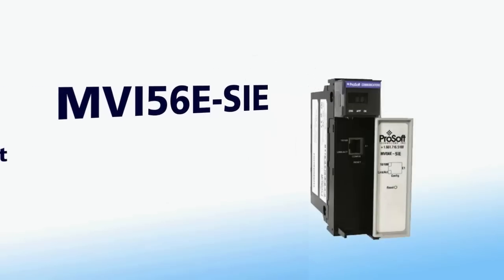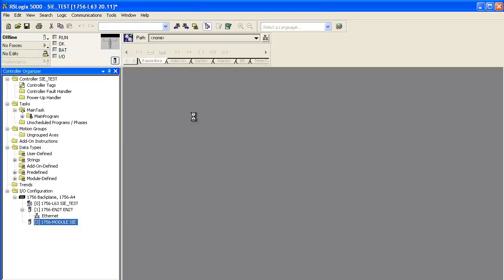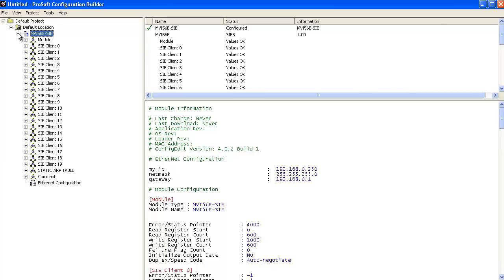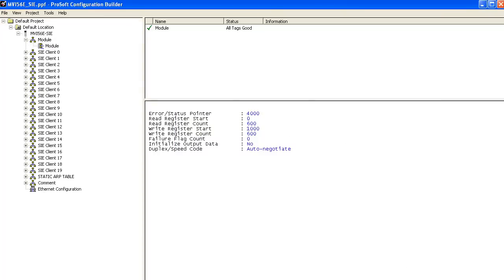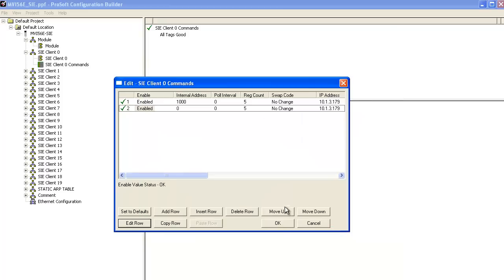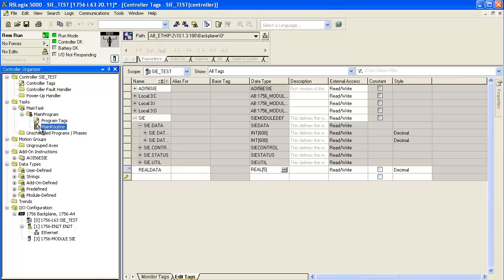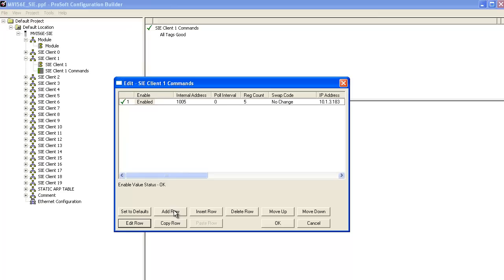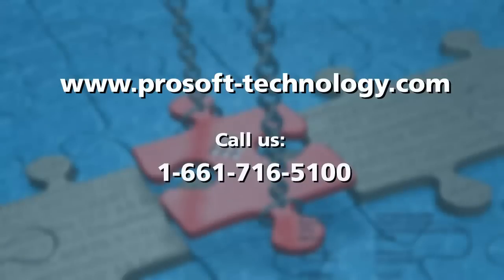Set Up: Siemens S7-200, S7-300, S7-400, S7-1200, S7-1500 to ControlLogix via Ethernet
This tutorial will take you through the steps of configuring the MVI56E-SIE module and setting up a project in RSLogix 5000 that will allow a ControlLogix processor to read and write data to Siemens S7 CPU's.

Siemens Industrial Ethernet Multi-Client Enhanced Communications Module allows Rockwell Automation ControlLogix Programmable Automation Controllers (PAC's) to interface easily with multiple S7 CPU's. Including the S7-200, 300, 400 and 1200.